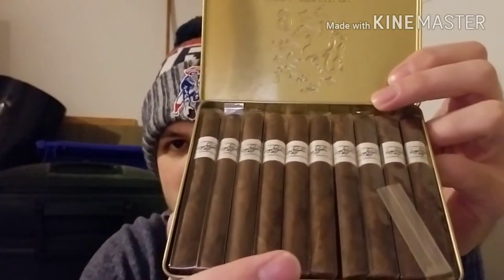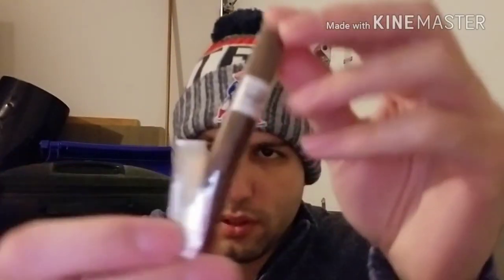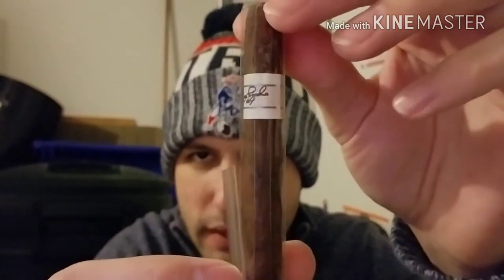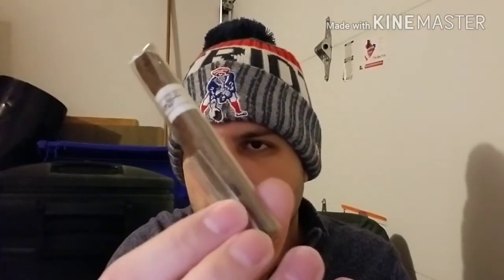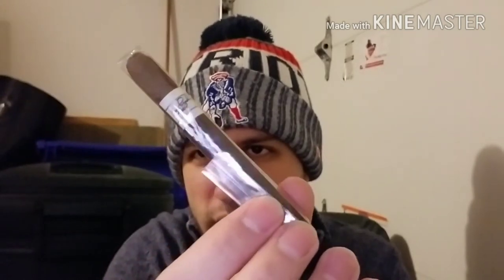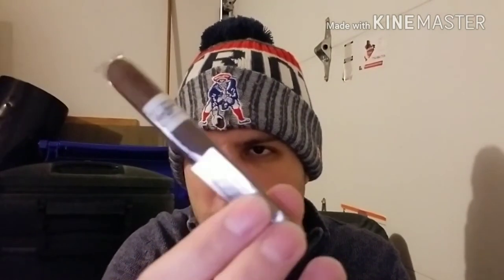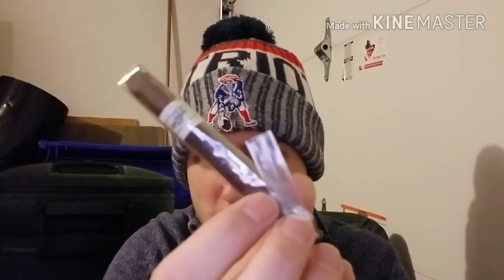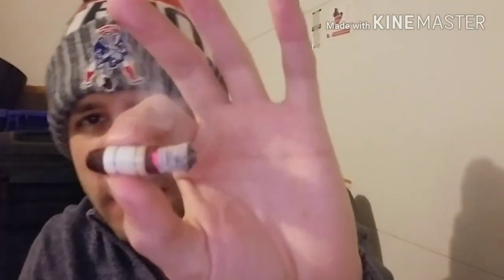Liga Privada #9 Coronets- Cigar Review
Cigar review of the Liga Privada #9 Coronets by Drew Estate